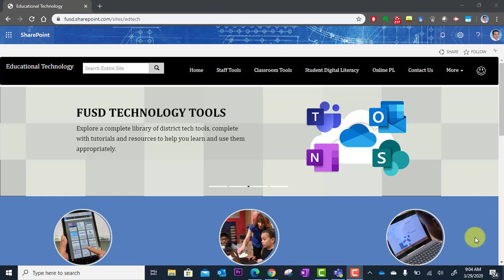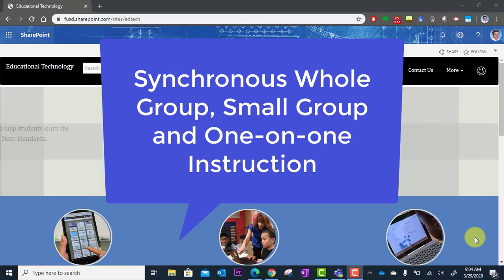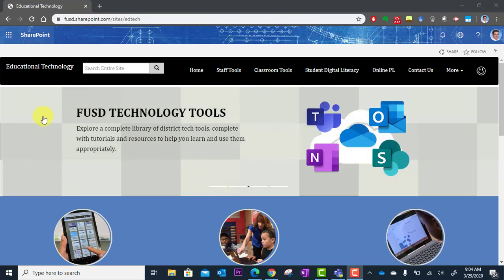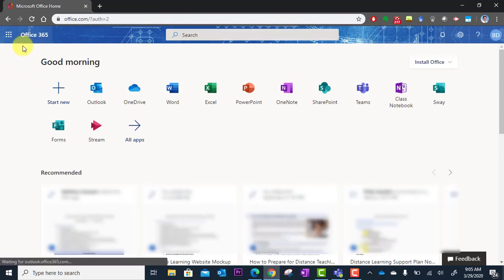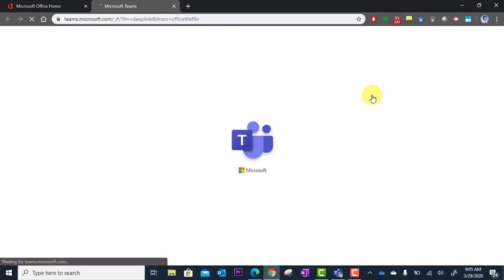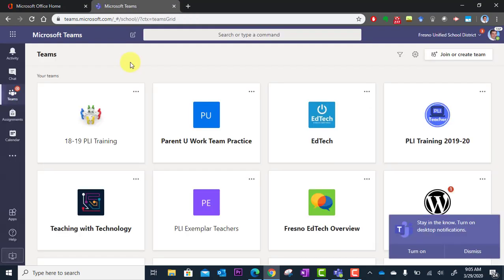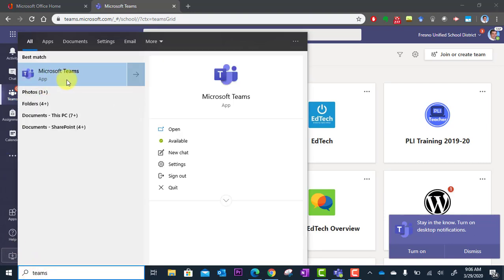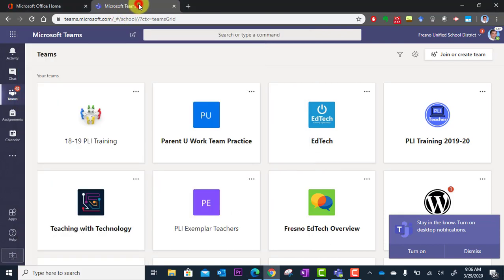Getting to Microsoft Teams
Microsoft Teams is a great app for conducting online video meetings. In this video you will learn how to access the app.